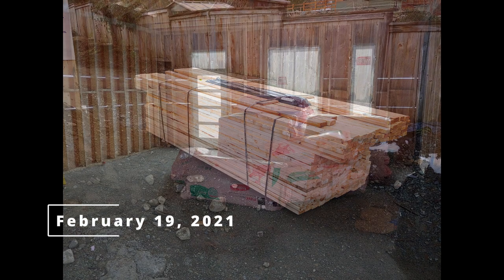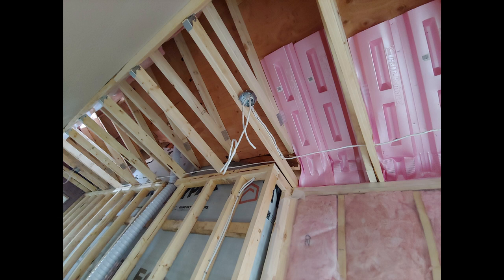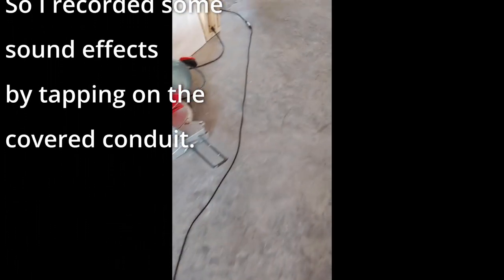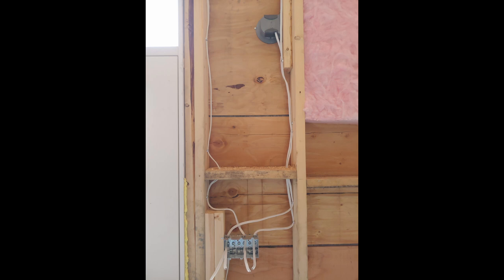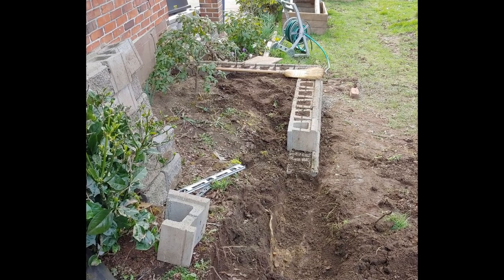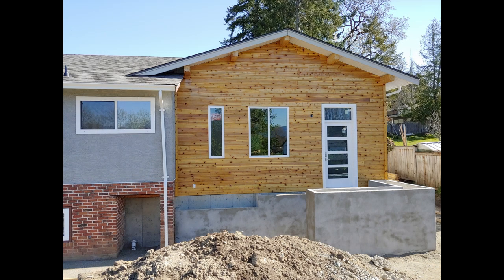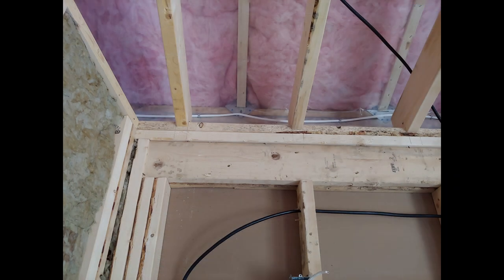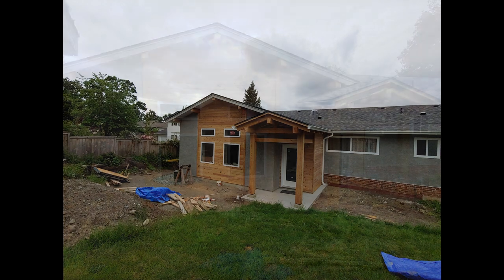How I built a Recording Studio addition (Part 2)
This is the tale of how Edgetone Studios came to be and the steps I took to build a professional recording studio addition on our home. In part 2, I begin the process of finishing the interior space, constructing walls, pulling electrical and audio cable, and installing the HVAC. All while continuing to finish the exterior as well.

Part 3 will wrap up the build with accoustic treatment, diffusers, bass traps, cabling, flooring and finishing details.